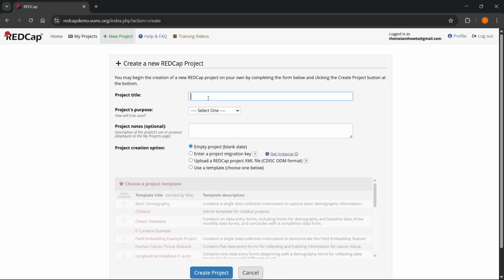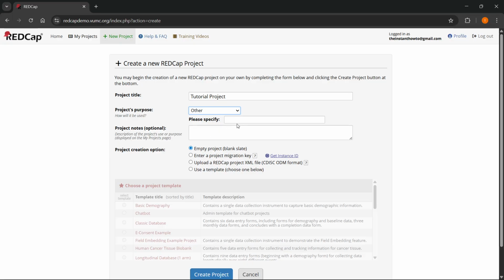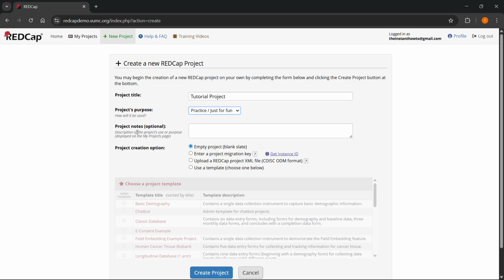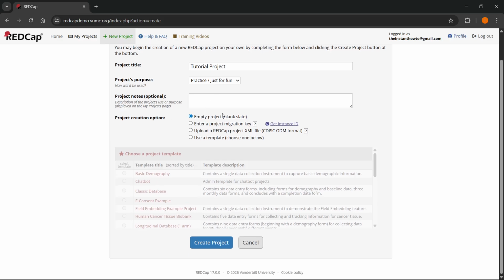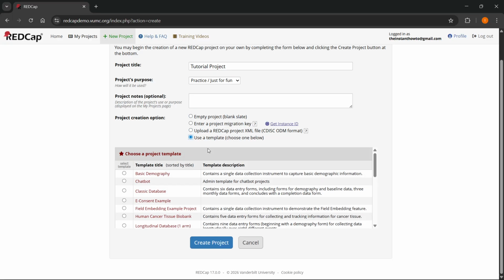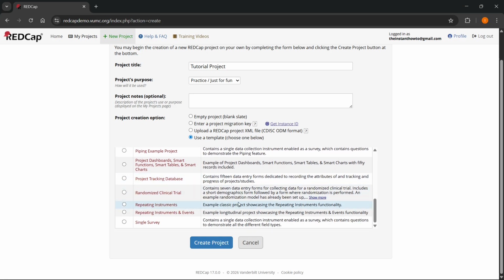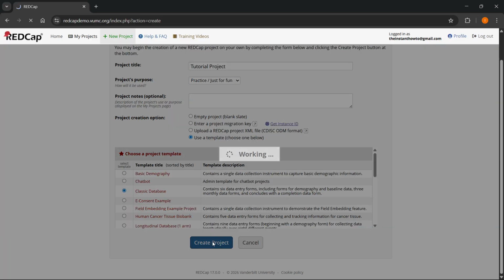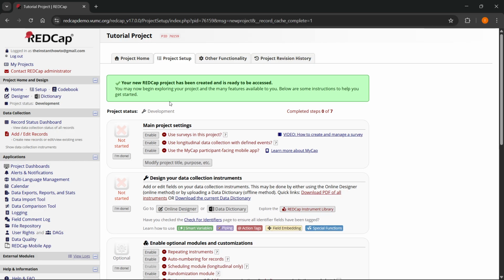How To CREATE A REDCap Database (QUICK & EASY) 2026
In this video, I'll show you how to create a redcap database. This is a full guide on how to set up and manage a database using REDCap in 2026. In case you've been trying to establish a redcap project for your research, this is the video you need to see!